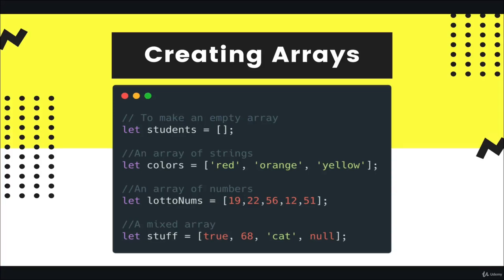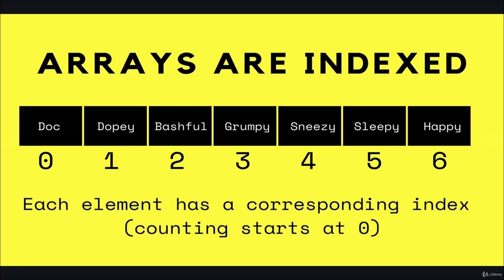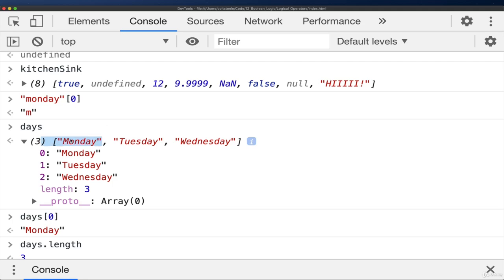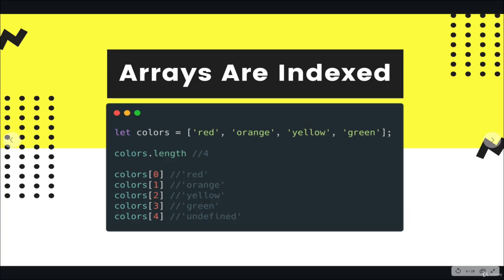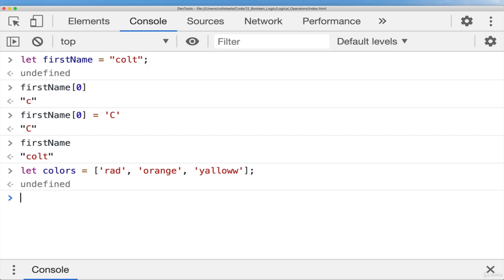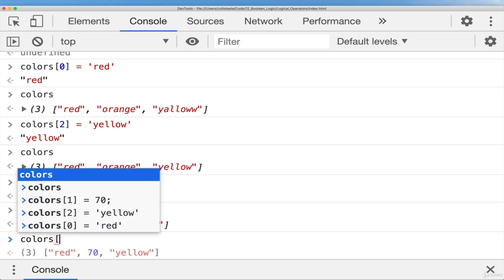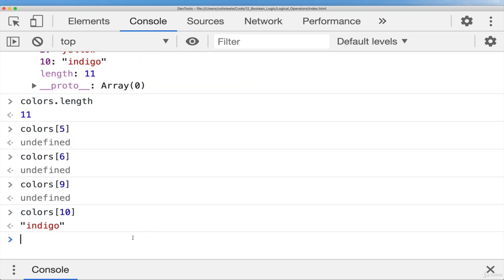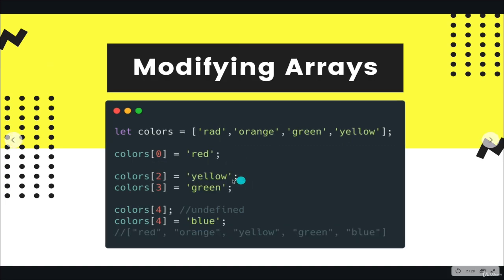150 JavaScript Array Random Access | Full Web Development Course 2024